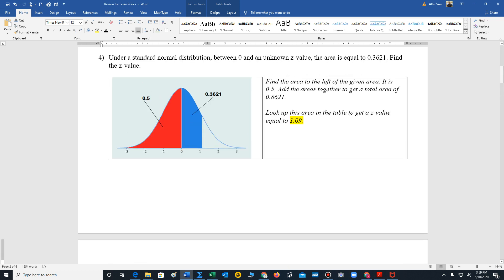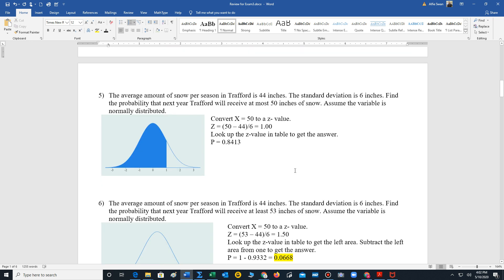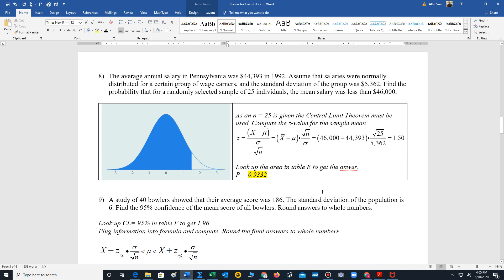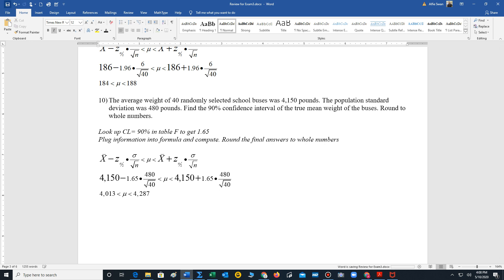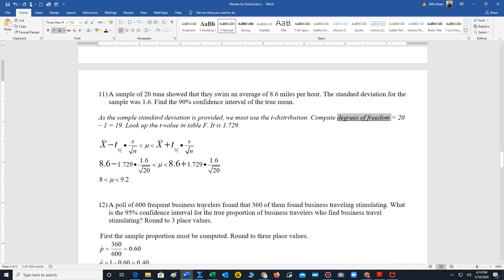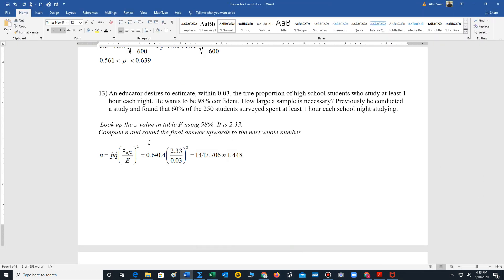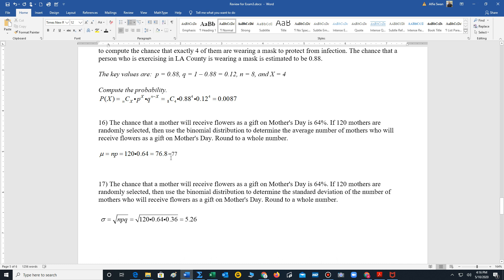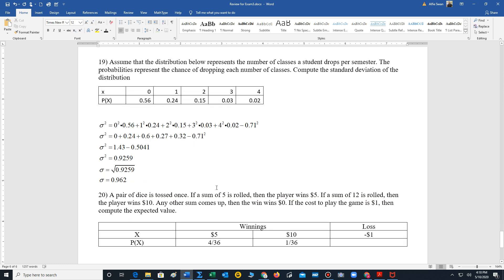Review of Exam#3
The answer to the review of exam#3 are worked out.